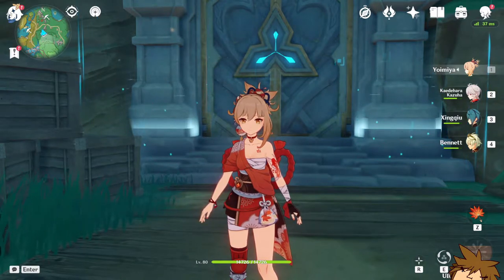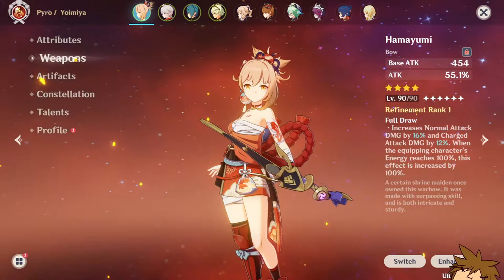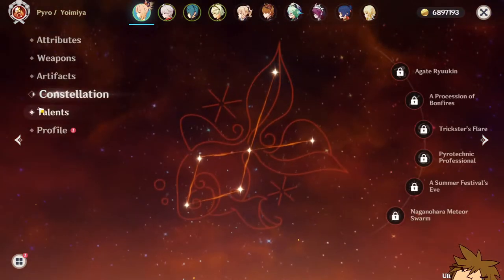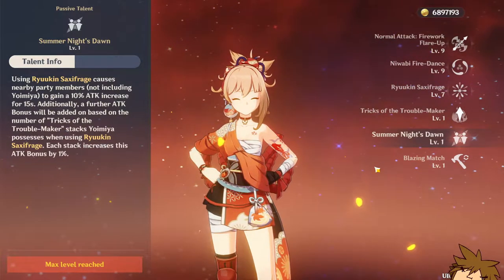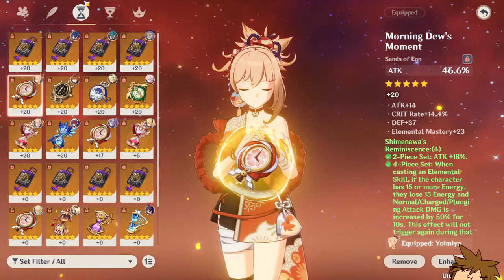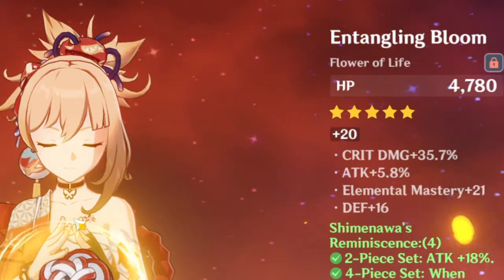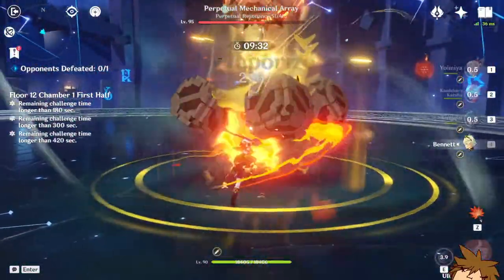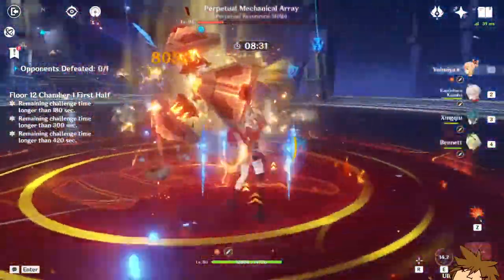YOIMIYA SLAPS!! Yoimiya Showcase / BEST Build - Genshin Impact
When Yoimiya first came out, everyone thought she was weak, but now everyone wants her because of how powerful she ACTUALLY is! Yoimiya's DPS IS THROUGH THE ROOF! This video will showcase how, and why Yoimiya F2P is still Viable!
Time Stamps:
0:00 - Intro
0:41 - Yoimiya Build Explanation~
2:06 - Talent Details~
3:13 - Yoimiya STATS!
3:33 - Yoimiya INSANE ARTIFACTS!
5:35 - Spiral Abyss Clear!